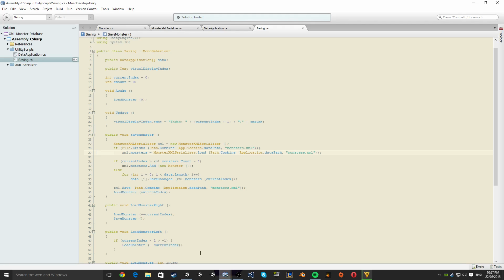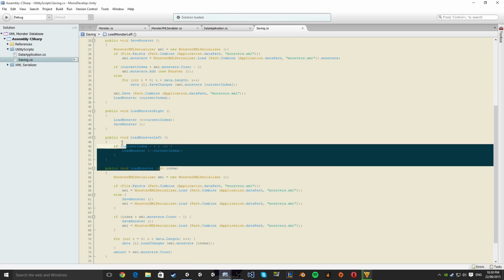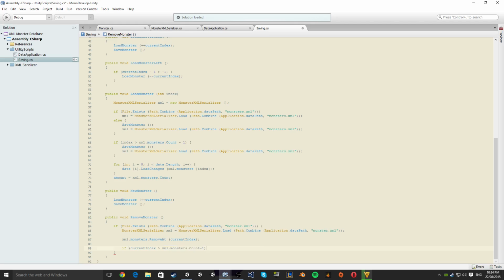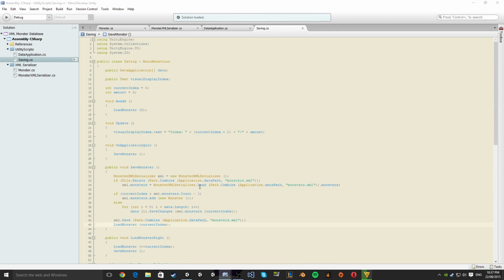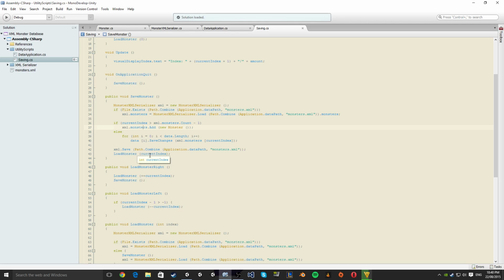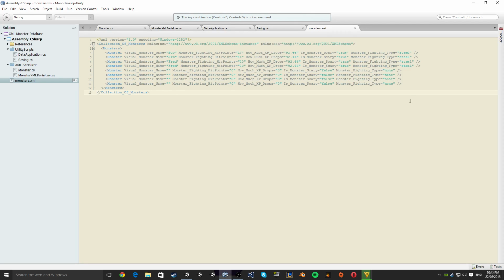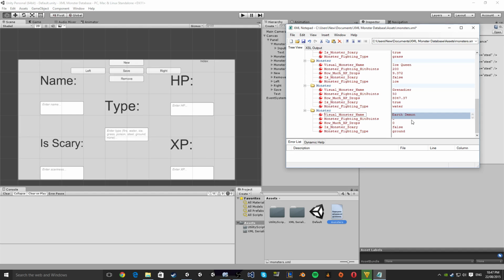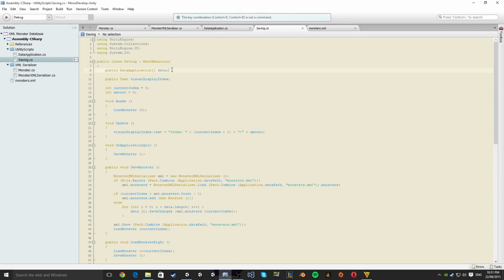Make Coding Fun [XML Serialization 3] [Unity 5 C#]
XML is very useful to allow users to change settings but also allow others in your team (designers) that can't code to make small changes to HP values and so on.  This series goes through how to do XML.